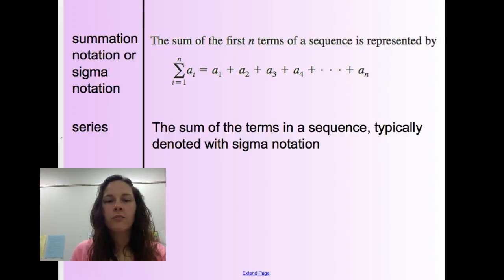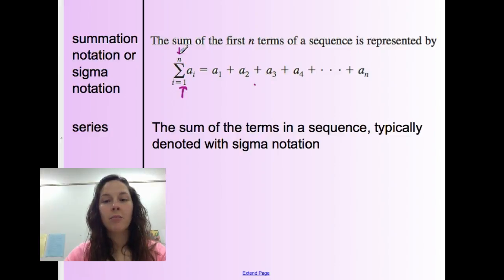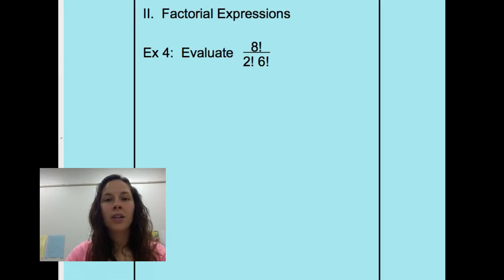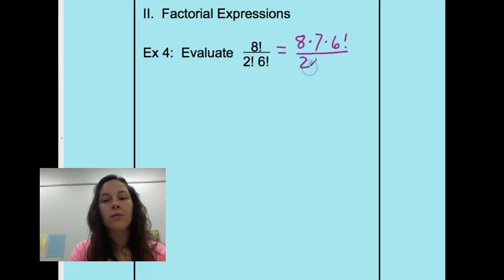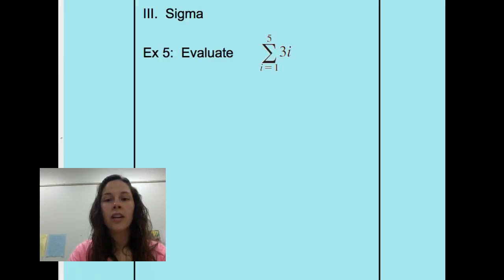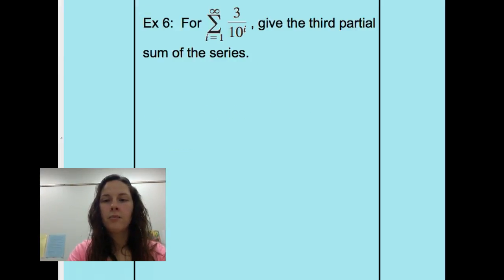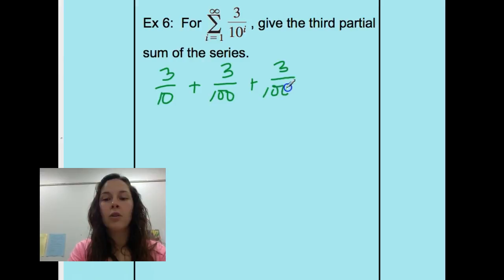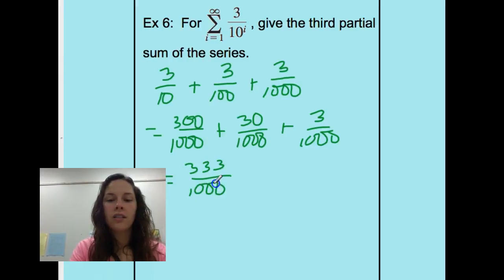9.1 Video 2 Sigma Notation